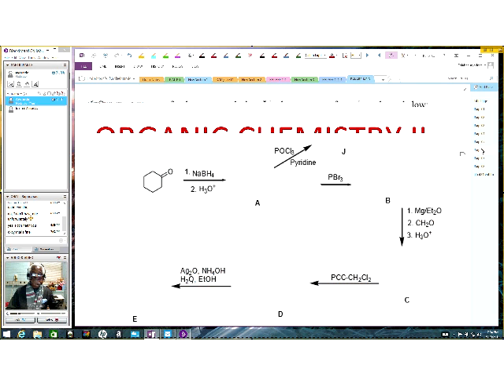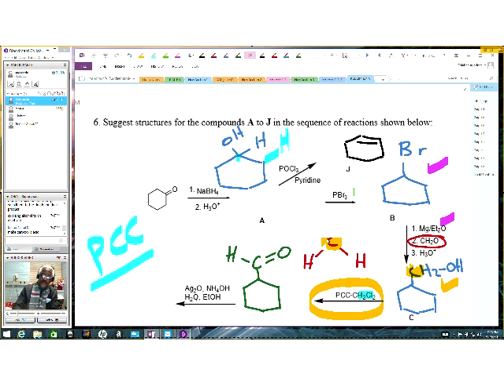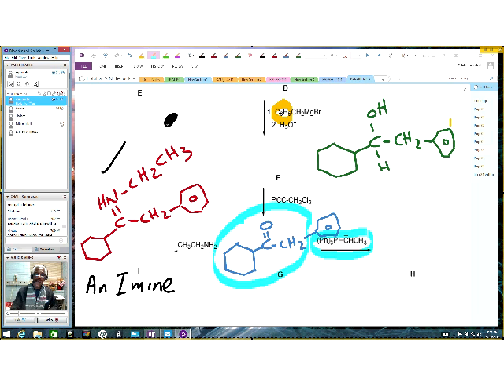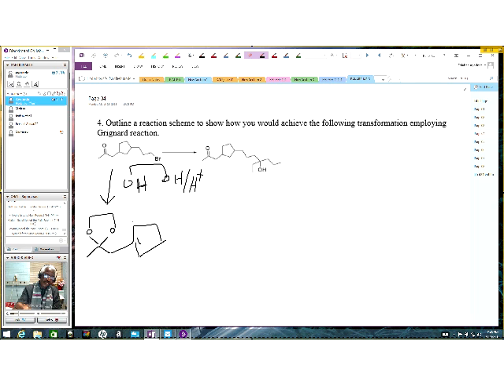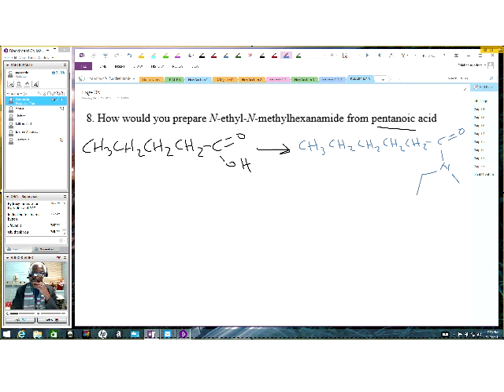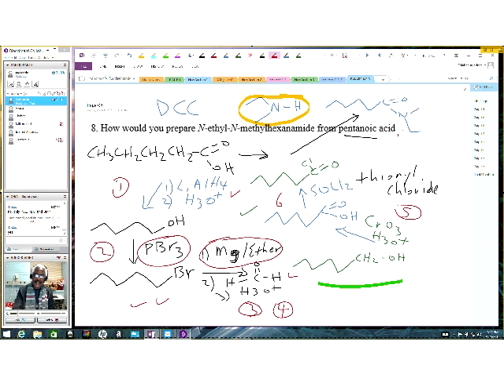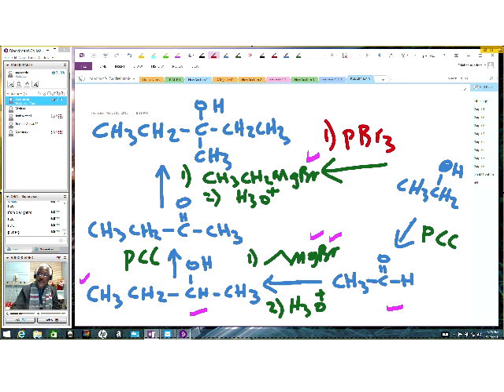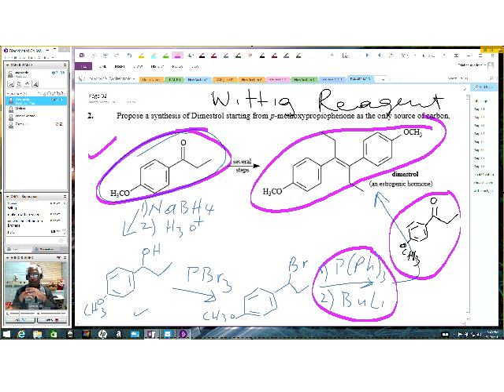BAKARE 142 EXAM 3 REVIEW 03262015 AT327 Movie 640x480 h264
Organic Chemistry II Spring 2015: Review of the chemistry of aldehydes, ketones, carboxylic acids, and carboxylic acid derivatives including reactions, reagents, and synthetic schemes.